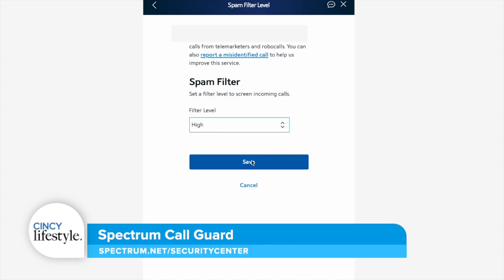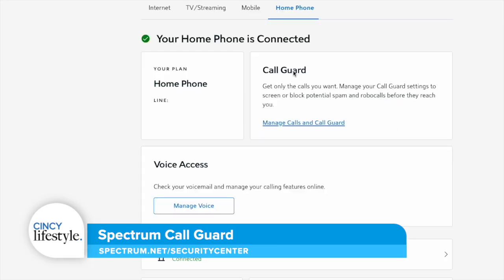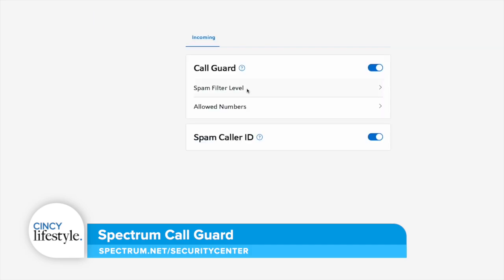Stop Spam Calls with Spectrum's Call Guard | Cincy Lifestyle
If your phone is constantly ringing with spam calls, there’s good news! Spectrum’s Call Guard is an automatic tool designed to block robocalls and keep scammers at bay. Pete Scalia spoke with Wes Shirley from Spectrum to learn how it works and how you can take control of your call settings. For more information on how to protect yourself from scams, set up fraud alerts and more,

Cincy Lifestyle is a local lifestyle show focused on providing viewers with informative, useful and entertaining content. Watch us everyday at 10 a.m. on WCPO 9.